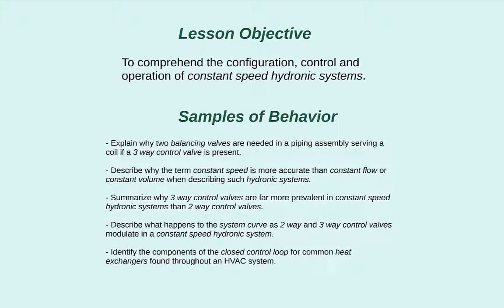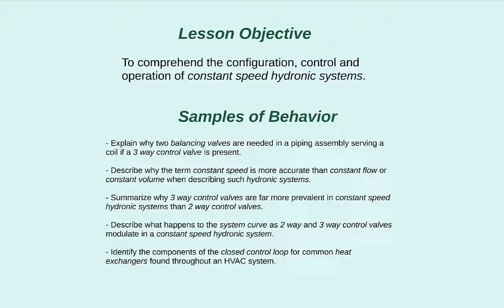WENG 563: Constant Speed Hydronic Systems (Part II)